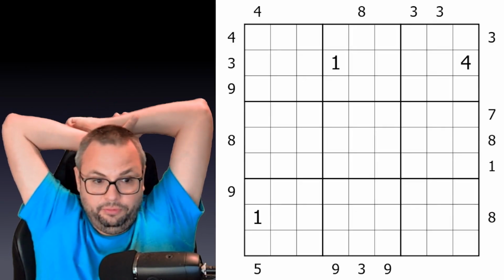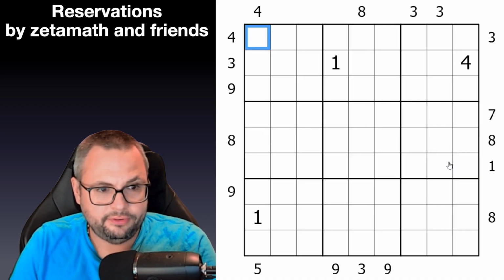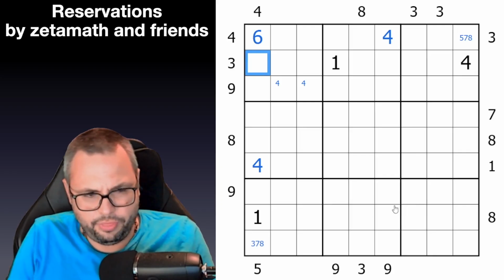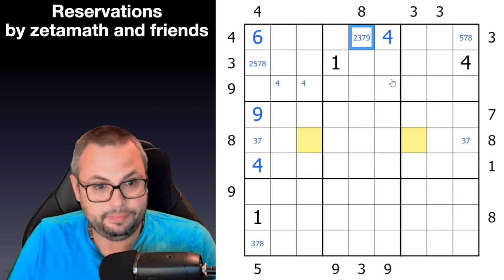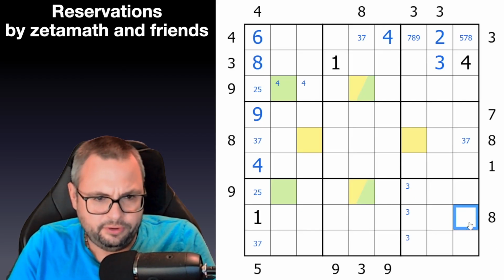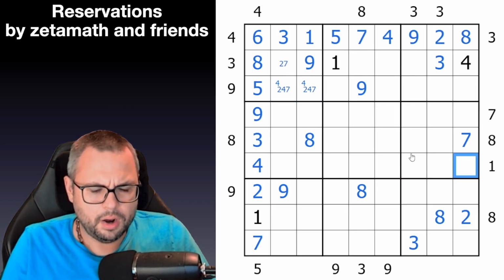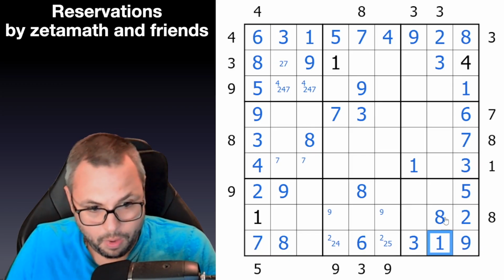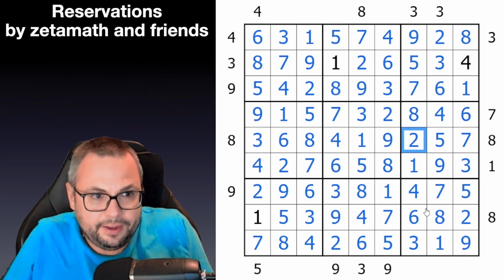Numbered Rooms Sudoku: Reservations by zetamath and friends | Invitation to Puzzles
Today's puzzle:

Reservations by zetamath and friends

Rules:  Normal sudoku rules apply.

Numbered rooms: Clues outside the grid indicate the digit which has to be placed in the Nth cell in the corresponding direction, where N is the digit placed in the first cell in that direction.